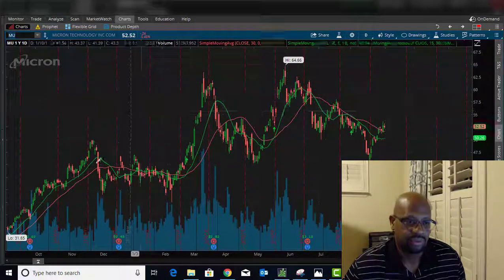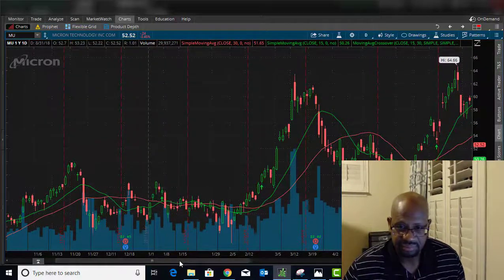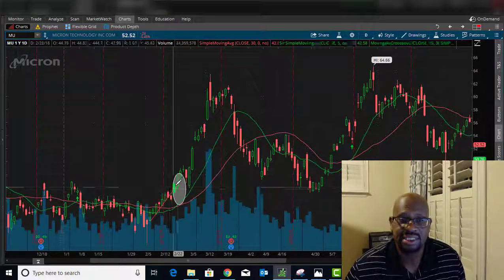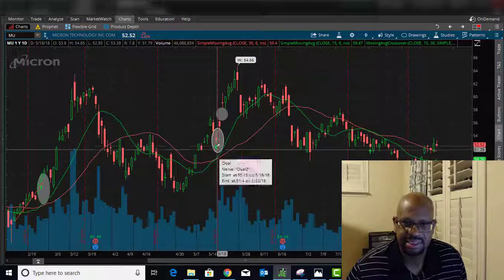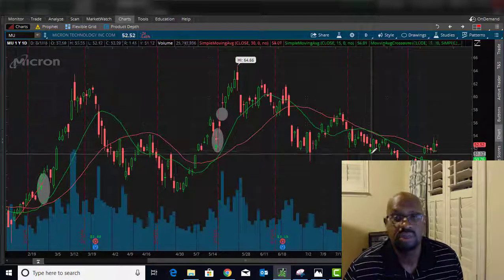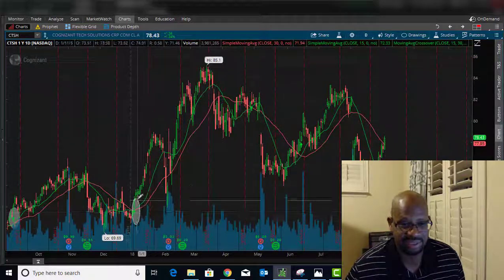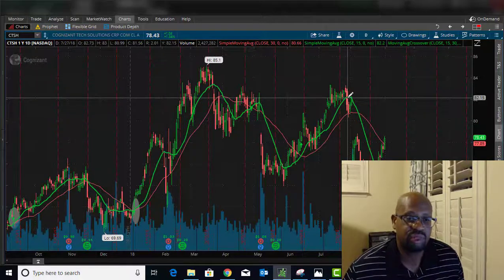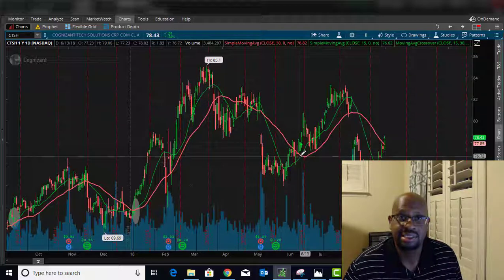How I Use Moving Averages to Trade Stocks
In this video, I explain how I use moving average crossovers to identify stocks to trade.

I've been using simple moving averages to identify stocks that are building price momentum and using some basic technical analysis, I choose the best stocks I can find to scalp or swing trade.

It's a pretty simple strategy and it's allowed me to trade profitably on a consistent basis.